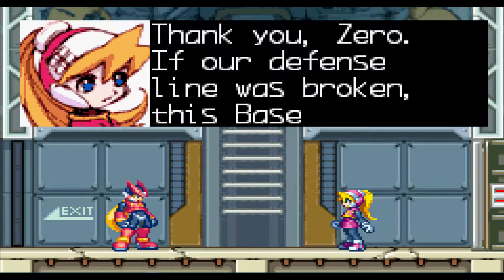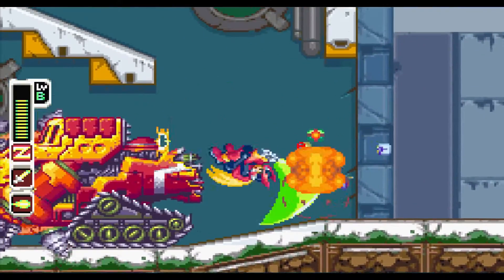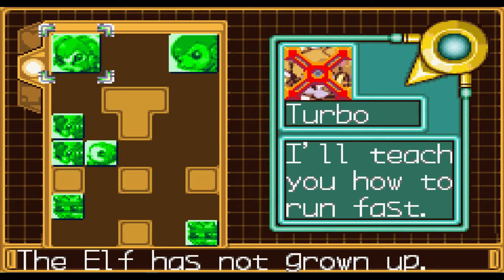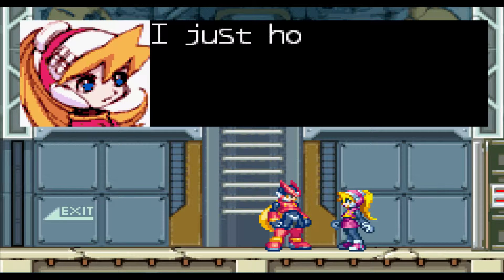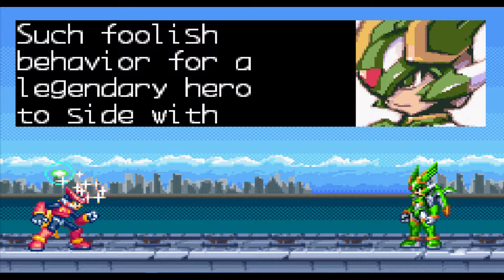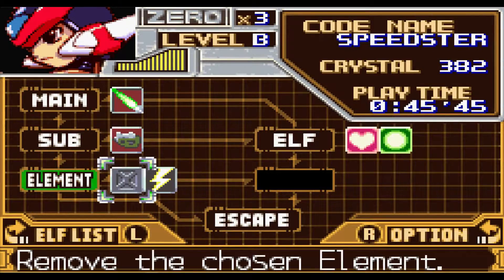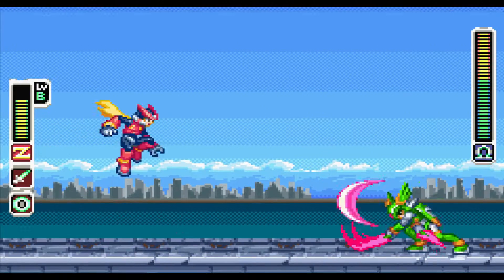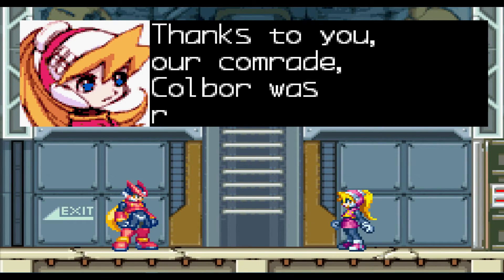Let's Play Megaman Zero episode 5: Colbor Carnage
After a tense duel in the dessert, suddenly bad mini-boss! With one of the four guardians down, I wonder what we'll fight next (just kidding I already know).